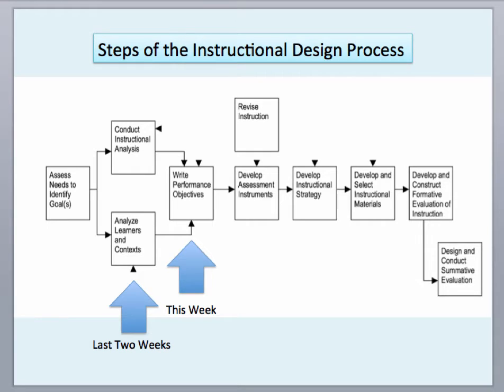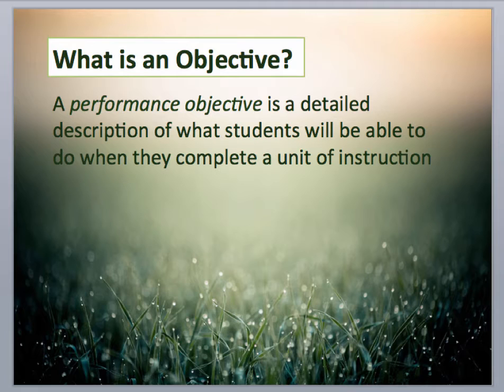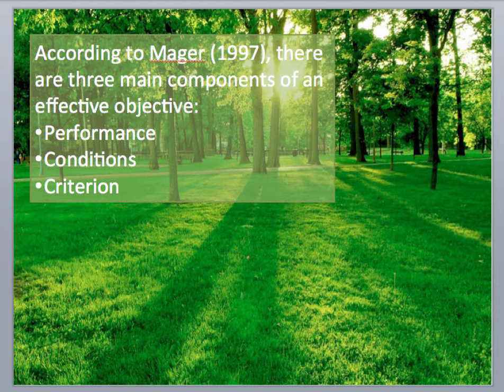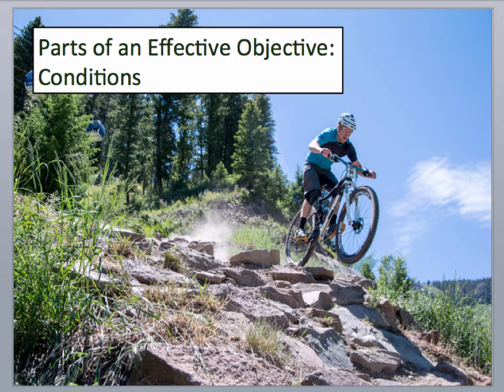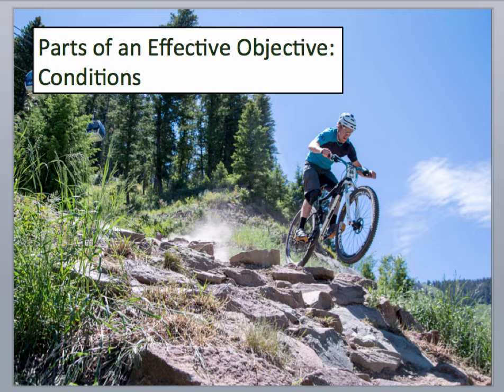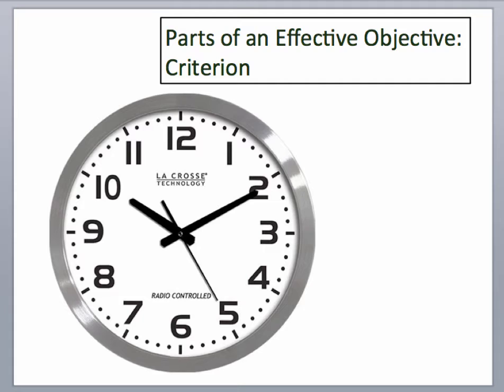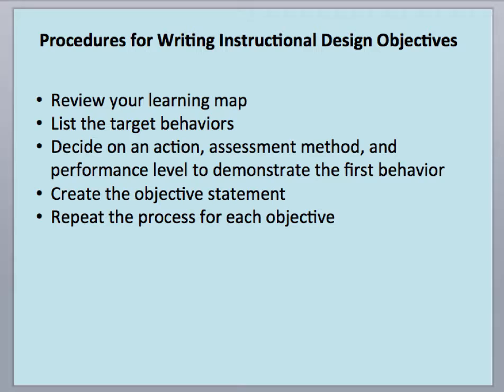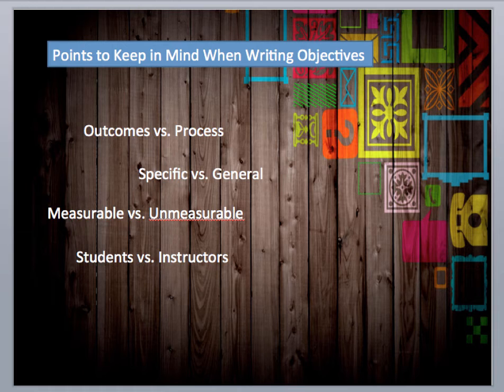TCMG 402 Chapter 6 DCC Video